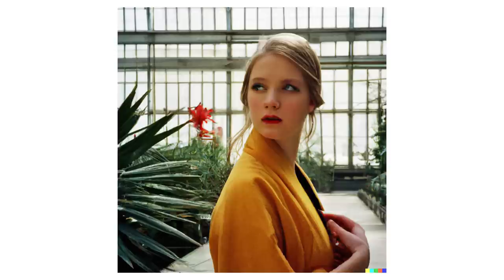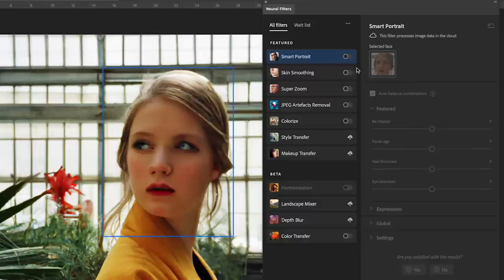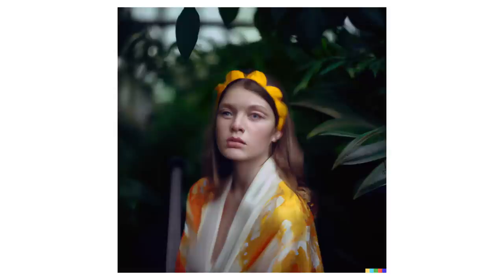DALL.E 2 can Create Portraits of People Who Don’t Exist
🔴 Gear Used in this VIDEO:
Sony A7III
256GO SD card